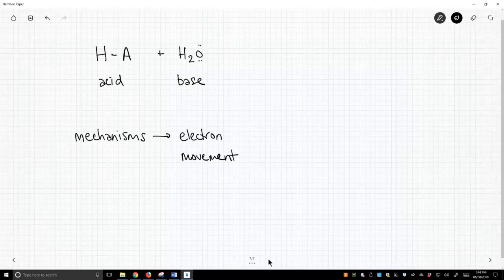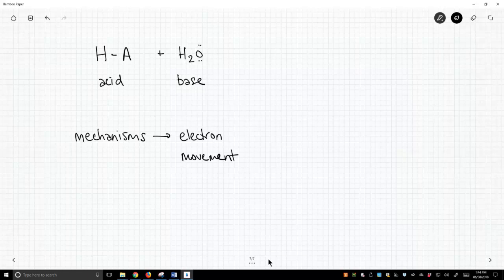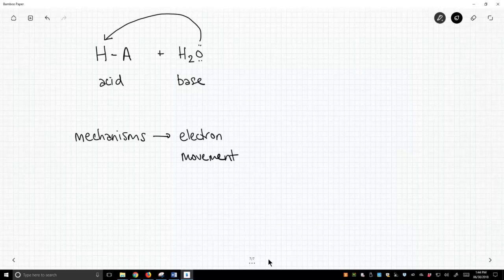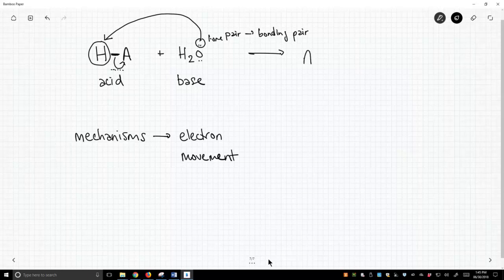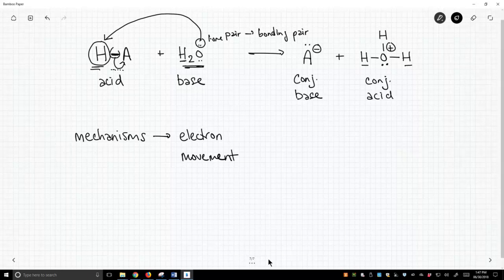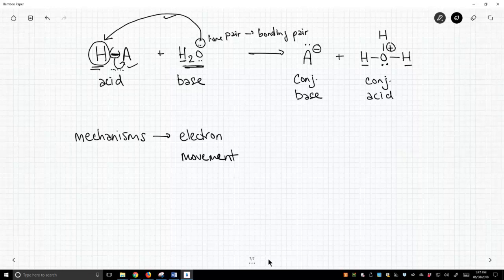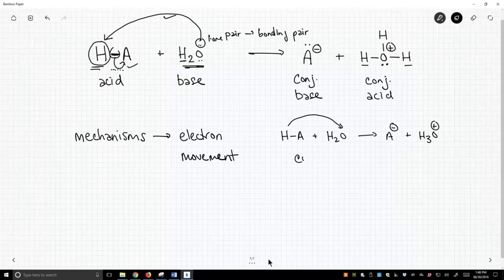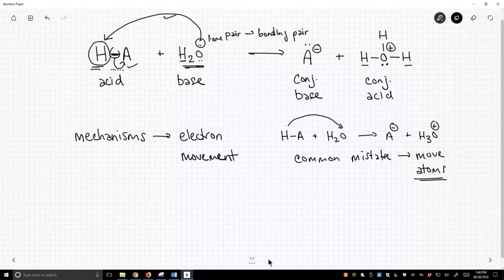acid base mechanism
a review of the reaction mechanism for an acid-base reaction